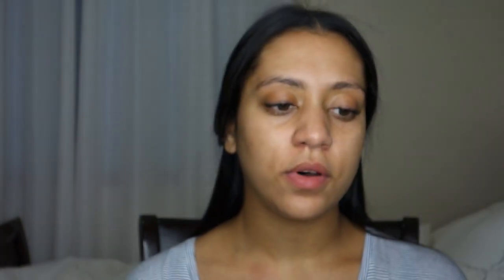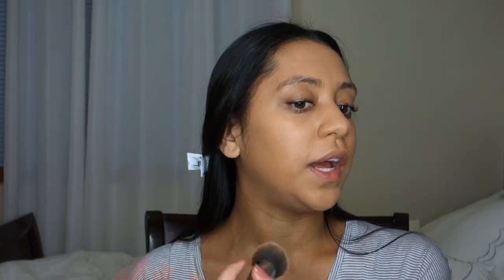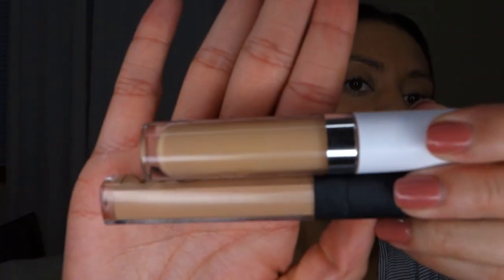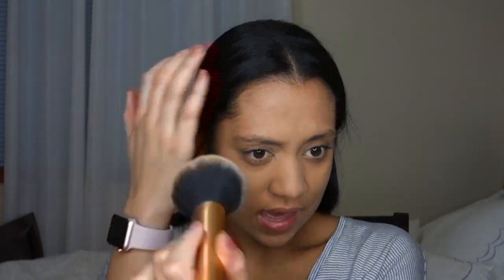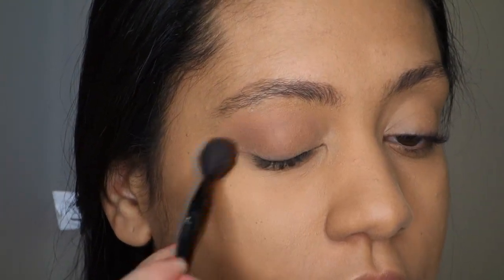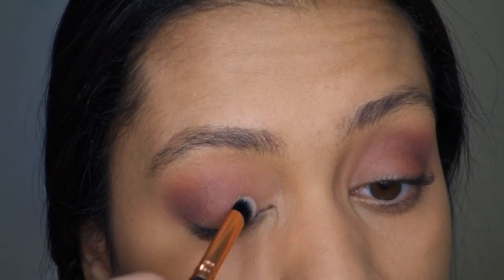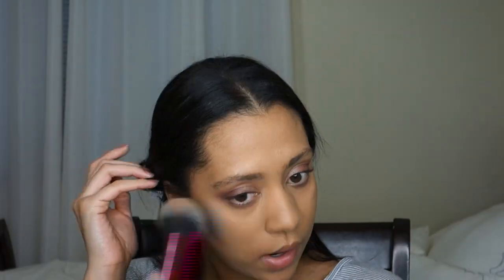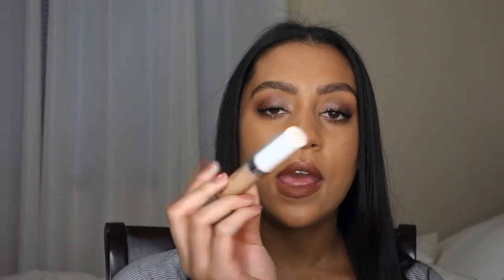SULTRY MAUVE MAKEUP LOOK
Hey everyone I am back! In this video you will see a mauve makeup look and a  first impression of  the colourpop concealer.